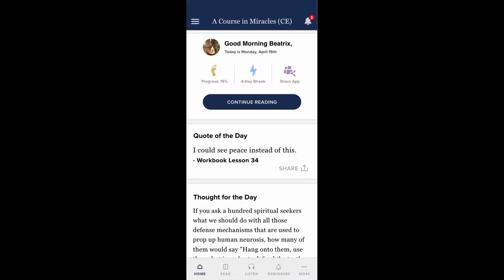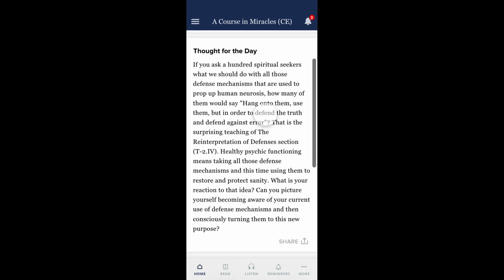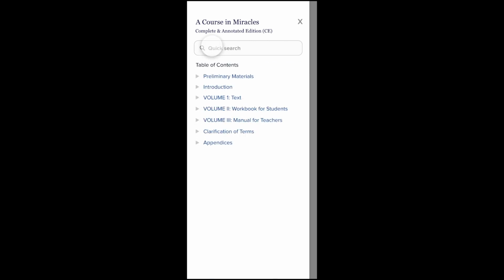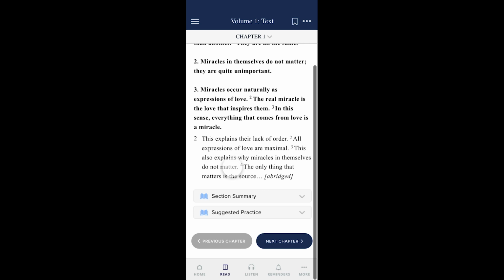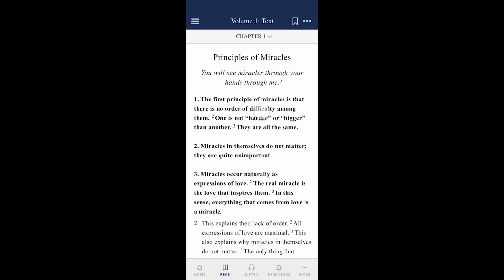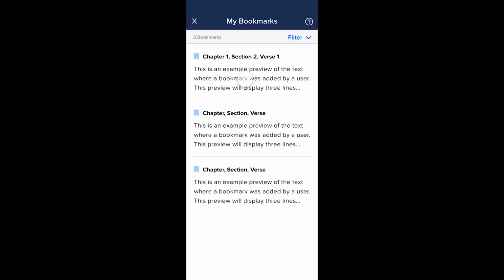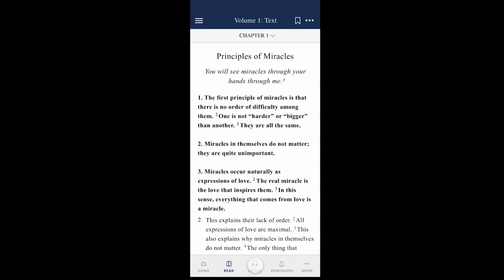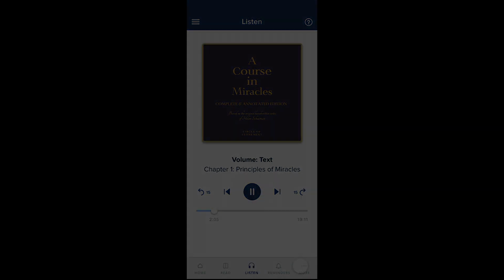A Course in Miracles (CE) APP Update #3: We're moving into development!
Our A Course in Miracles CE App design partner Will Boyce has put together this walk-through for you to see the design features completed so far, including advanced search, bookmarking, notetaking, audio, social sharing and what's next.

As Will explains in the video, anyone who has made a donation of any amount before June 14th will be able to access a demo prototype that will work on your phone. This prototype will give you a first look and a chance to experience the app as it's being developed.

As of this video, we have raised $35,318 from 240 donors and we are grateful to everyone who has given to this project. We still have a long way to go to reach our $50,000 goal, however, so if you would like to help us bring the CE App to life, you are invited to visit:

Until the app is completed, we will continue to create video updates tracking progress and allowing you to view the latest prototypes. This is the third in our series of update videos and we've created a Playlist entitled "The CE App" here on YouTube so you can find and watch the others easily. Thank you for your continued support of the Complete and Annotated Edition (CE) App.

We are here to help you with both the theory and application of what A Course In Miracles (ACIM) offers. Since 1993, the Circle’s purpose has been to bring to students and the world the profound and unparalleled wisdom of A Course in Miracles. We are the publisher of the Complete and Annotated Edition of the Course (what we call the "CE").

Our work grows out of our commitment to be as faithful as possible to what A Course in Miracles says, our years of dedication to walking this path ourselves, and our desire to see the Course's purpose realized in the lives of students and in the world.

- Download the ACIM CE App (100% free) to read, search, or listen to the Course wherever you are in the world:

-Whether you are new to ACIM or you’ve been a student for many years, our online community offers a rich collection of resources and loving friends to support you on your journey. All are welcome to connect with like-minded companions dedicated to understanding and applying Course teachings in daily life. Choose the membership level that meets your needs and deepen your practice with exclusive content and guided support